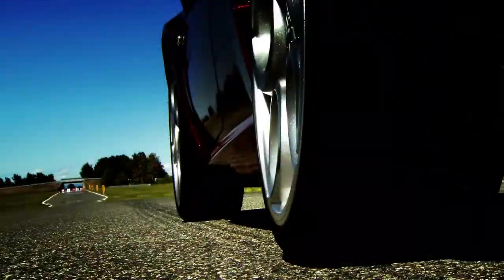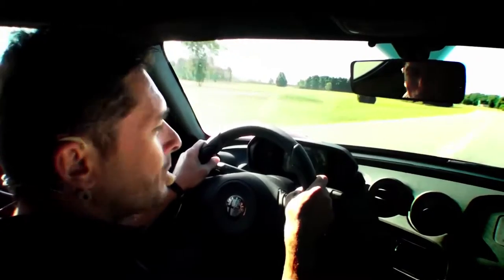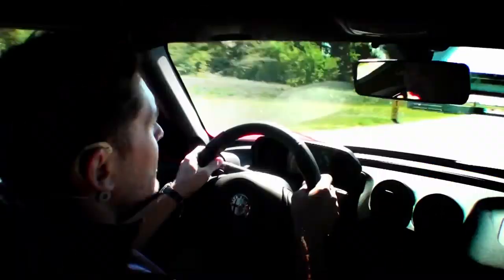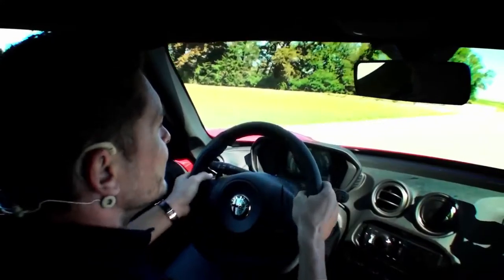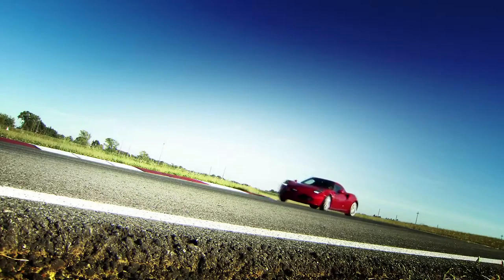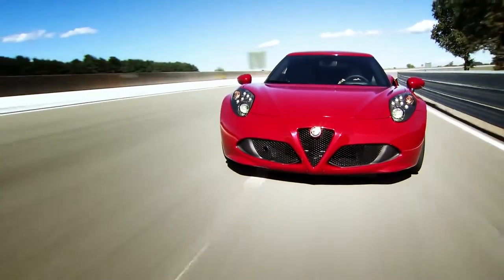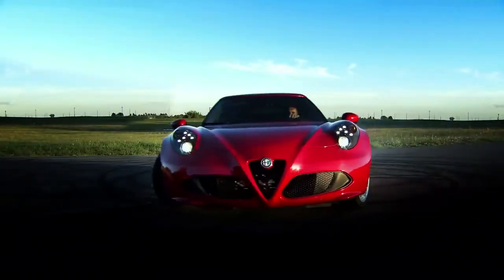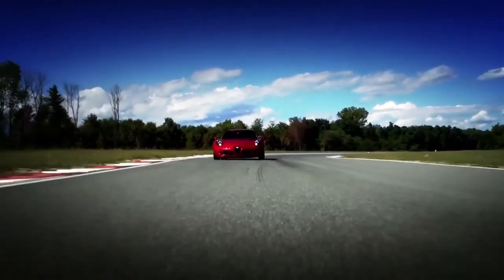Giancarlo Fisichella drives Alfa Romeo 4C,sport cars video, sport cars 2016, Best Sport CARS Video